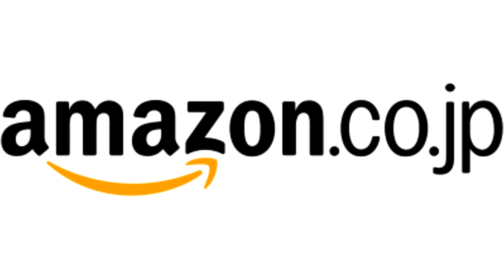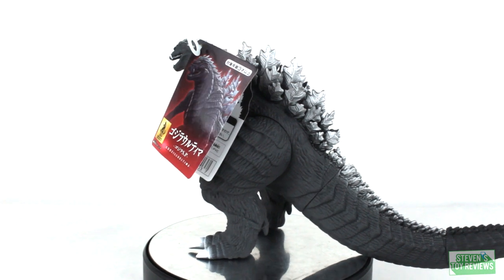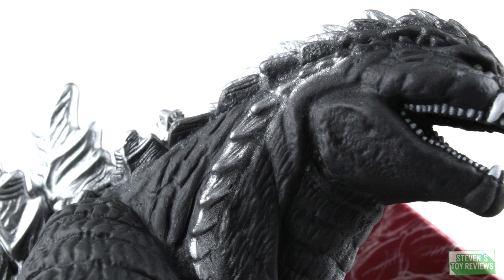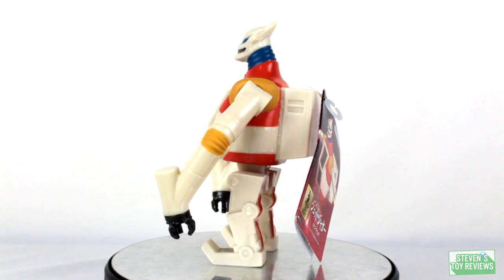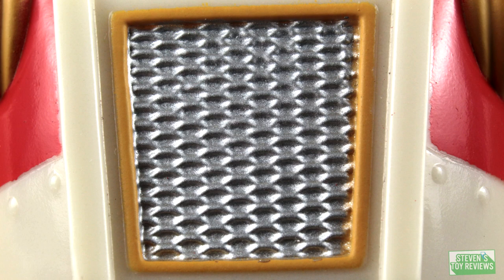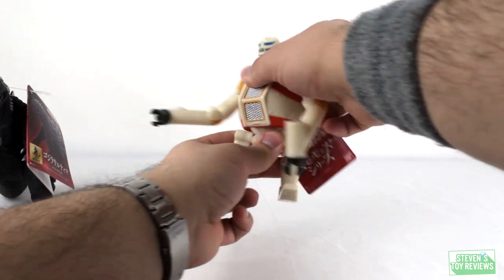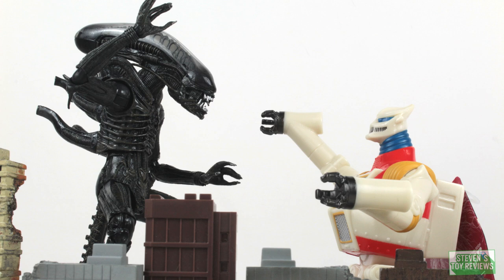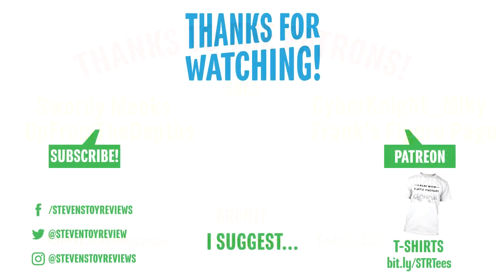Godzilla SP Singular Point Movie Monster Series Godzilla Ultima and Jet Jaguar Review シンギュラポイント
You can get Godzilla Ultima on Amazon Japan*
You can get Jet Jaguar on Amazon Japan*